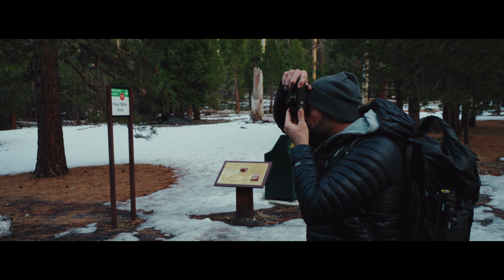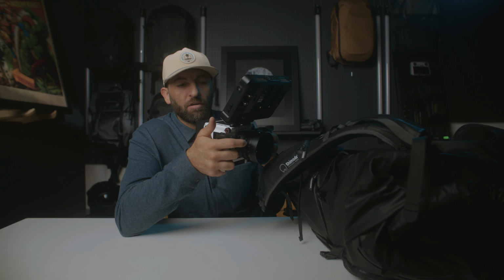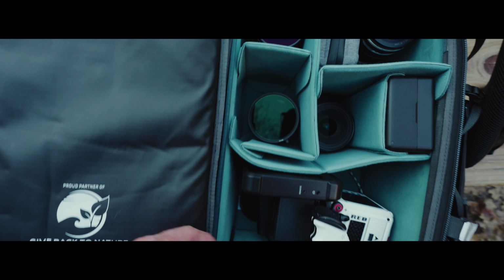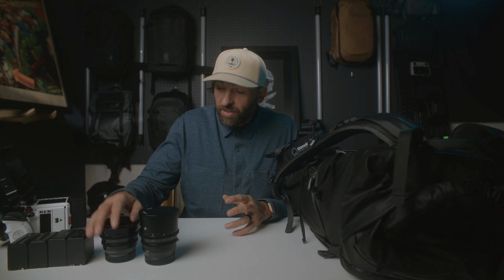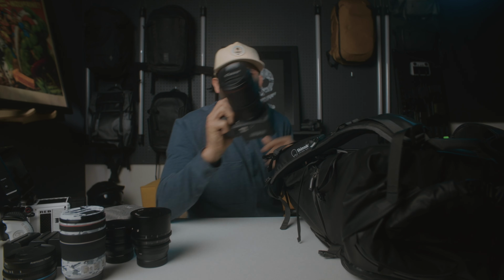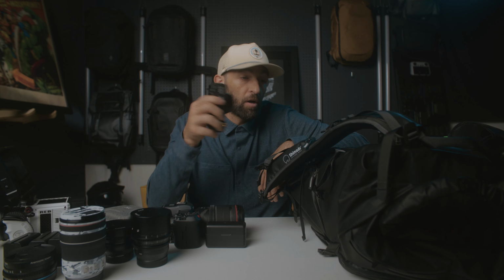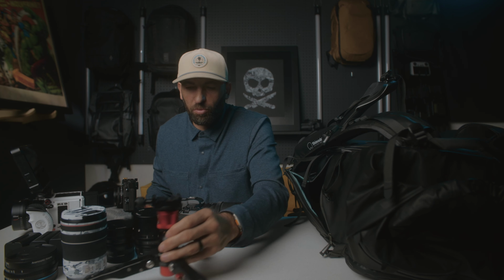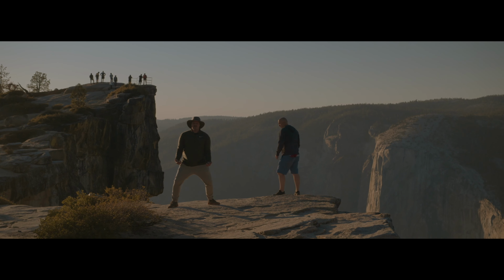Shimoda X70. What’s in my Camera Bag 2023. Outdoor Adventure Edition.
In this video I share a Short video I shot in Yosemite NP, and talk about the gear and the bag I used to film it.

My two favorite pieces of fitness/tech that I swear by. (I've been a personal trainer for 20 years) WHOOP (my favorite fitness tracker)
8Sleeps POD3 (The best night sleep of your life) - (Use code "BRANDON")